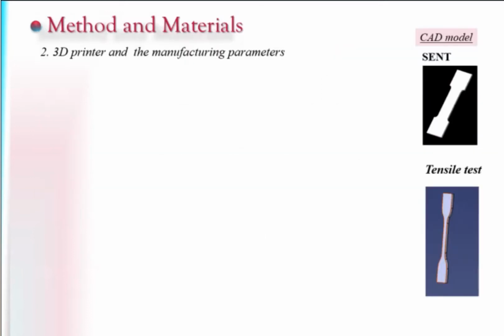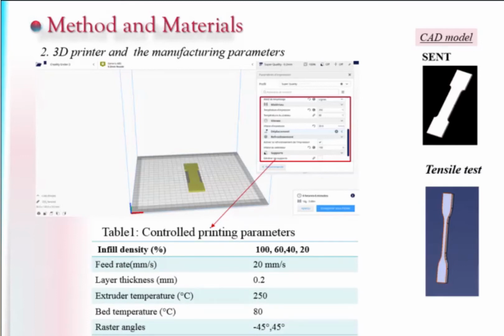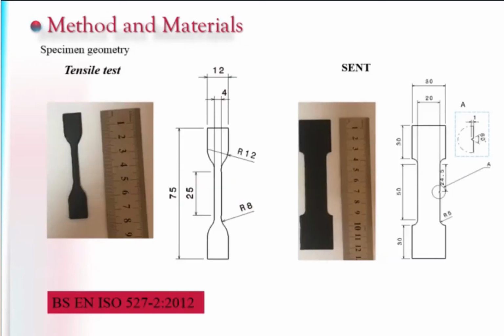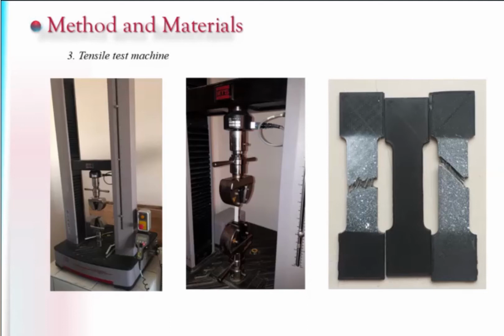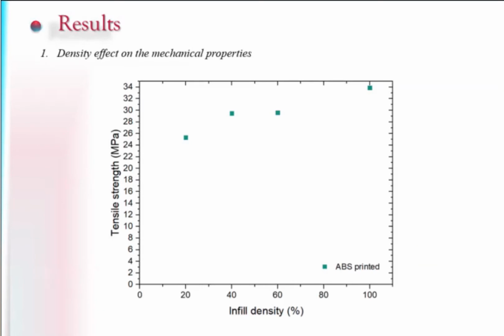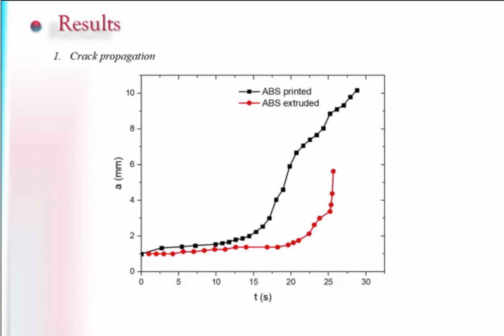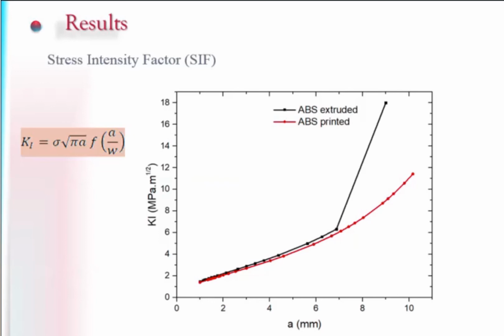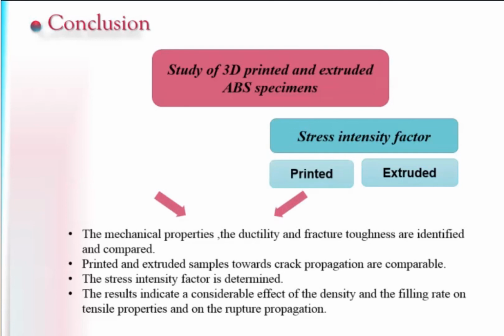Mechanical behavior and crack propagation of 3D printed and extruded Acrylonitrile Butadiene ...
Mechanical behavior and crack propagation of 3D printed and extruded Acrylonitrile Butadiene Styrene (ABS)
(F. Majid, M. Lahlou, R. Rhanim, N. Zekeriti, H. Rhanim, B. Mrani)